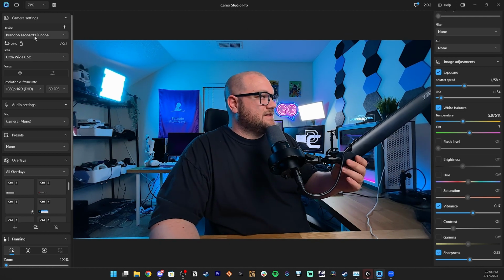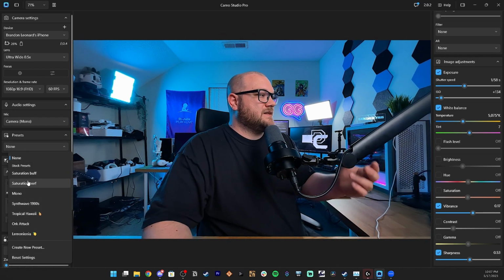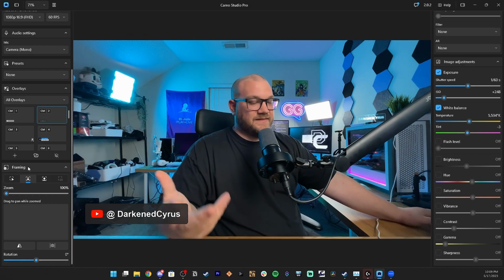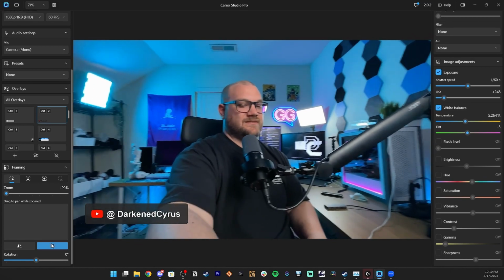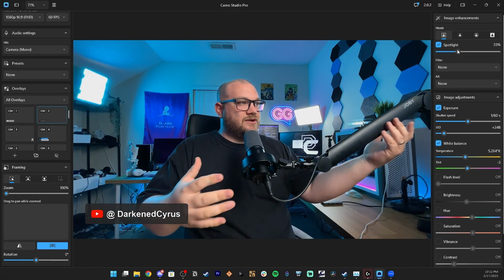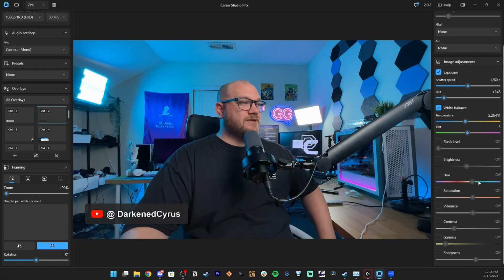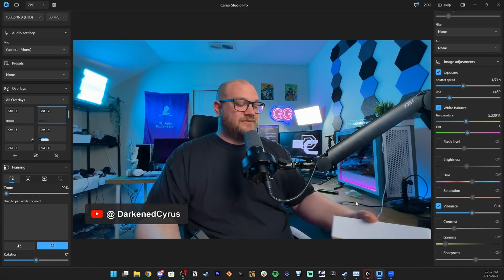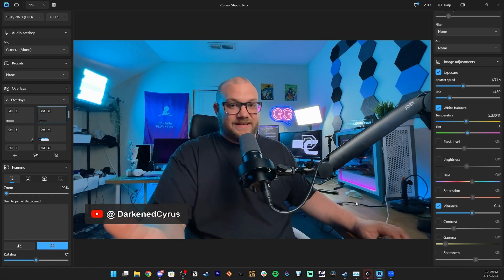Use Your iPhone or Android Phone as a Webcam! Camo 2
68% . 20.4K/30K

314 Views - Mar 24, 2024

BRANDS! Here's my Media Kit